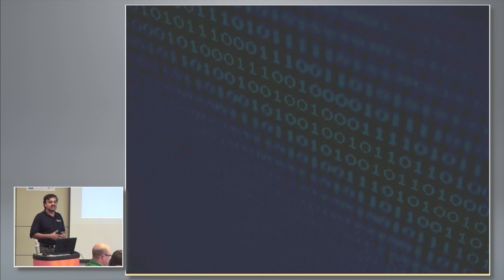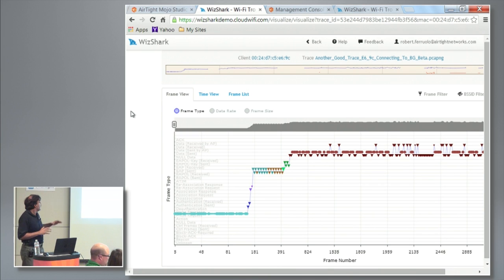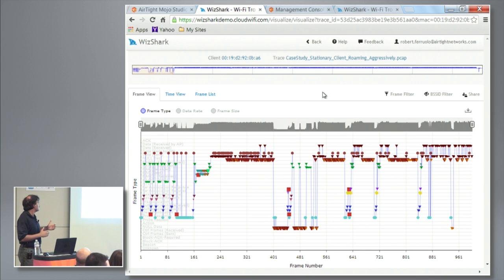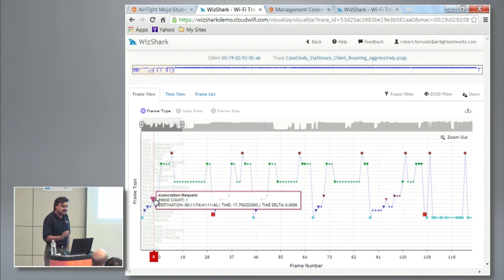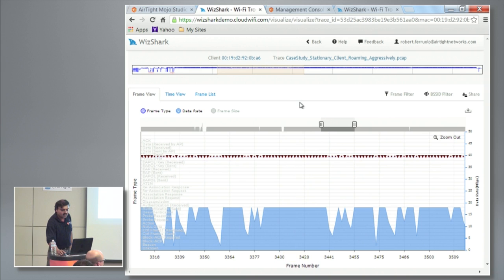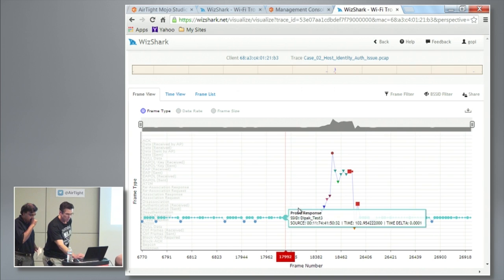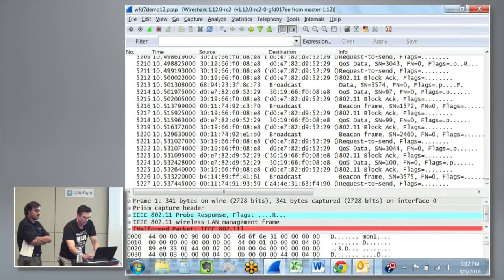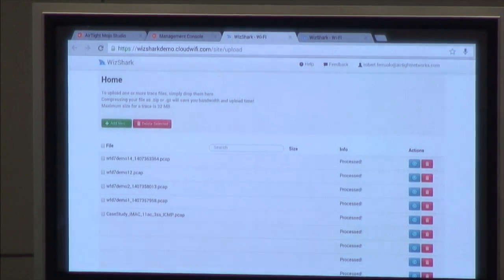AirTight Networks WizShark Demonstration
Recorded at Wireless Field Day 7 on August 6, 2014.